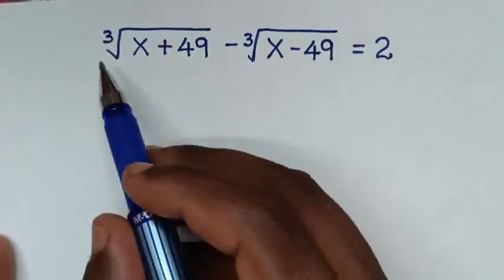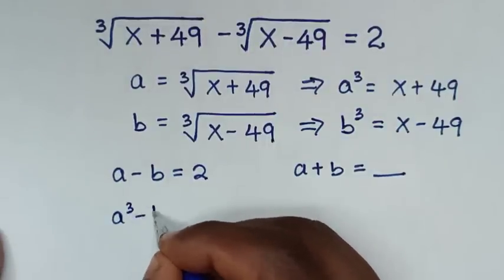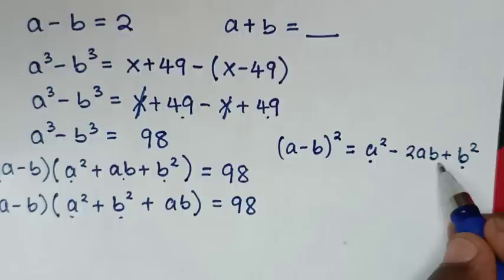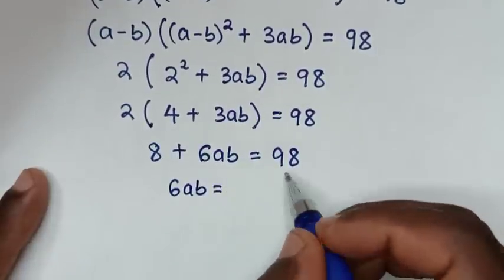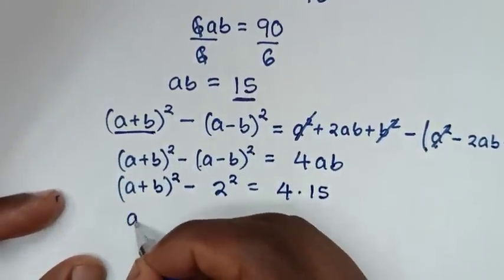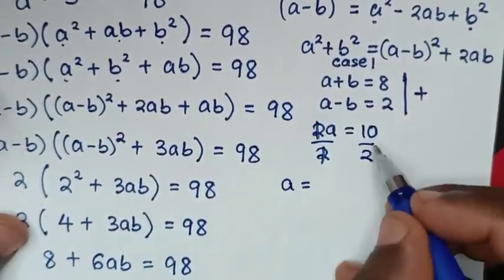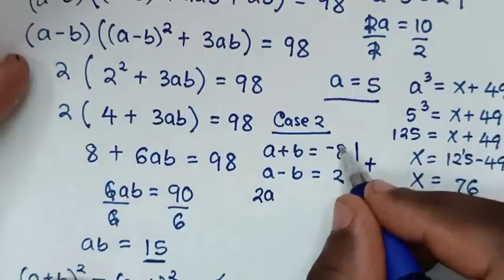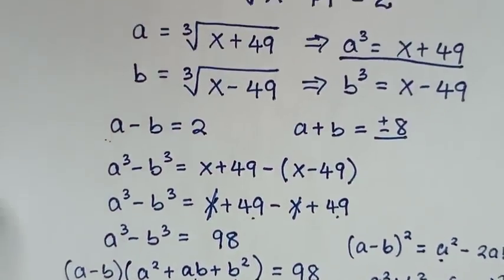A Nice Math Olympiad Problem | You should know this trick!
How solve ³√(X+49) - ³√(X-49) = 2